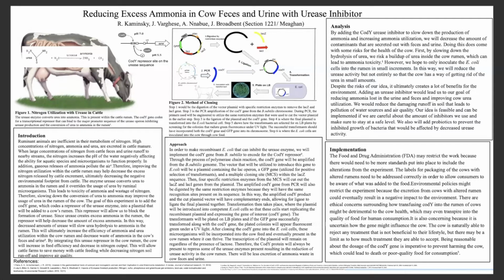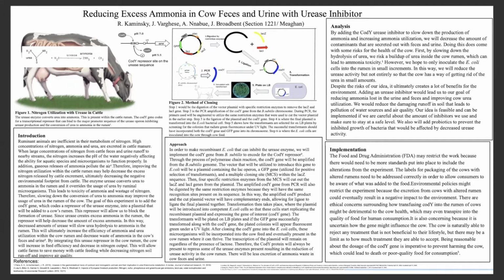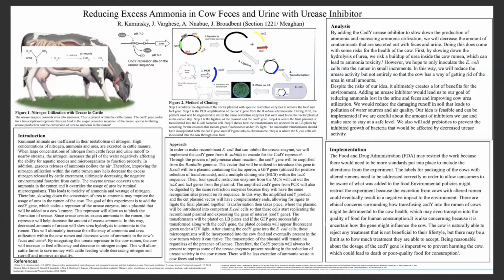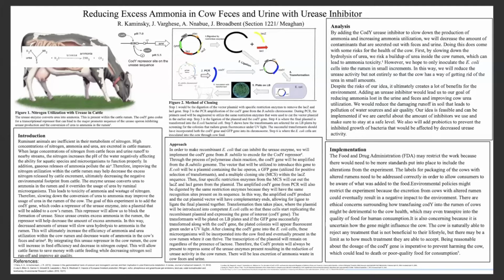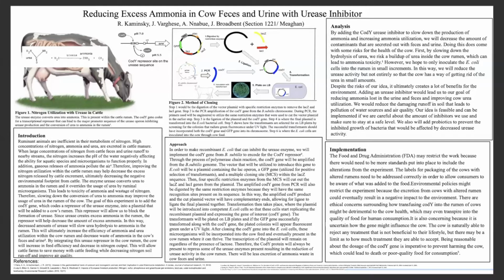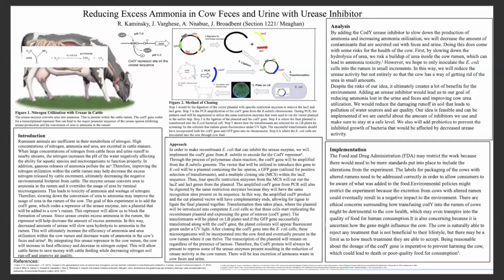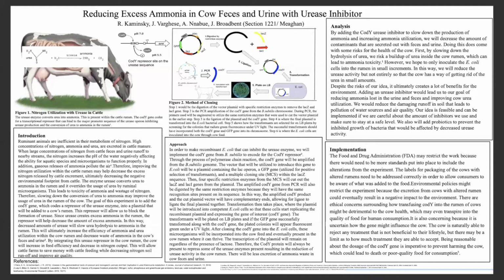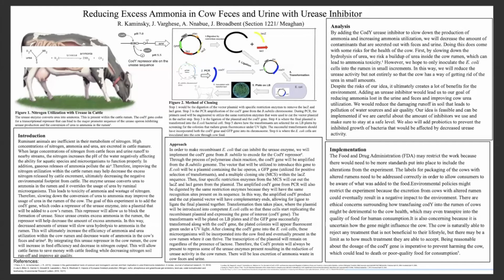MCB RAJJ 1221 Presentation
"Reducing Excess Ammonia in Cow Feces and Urine with Urease Inhibitors"